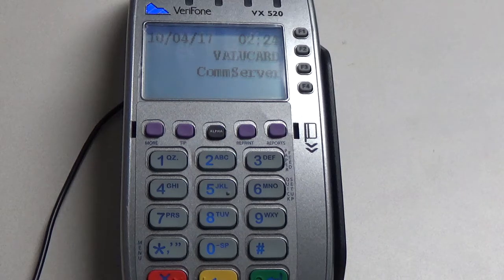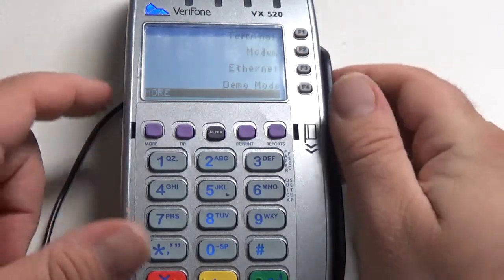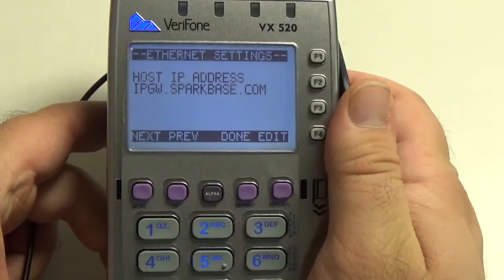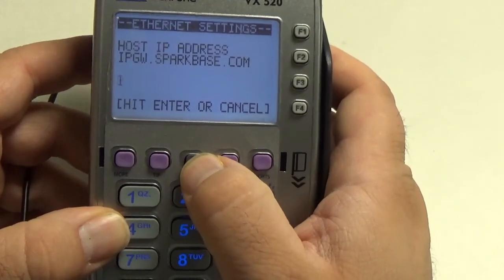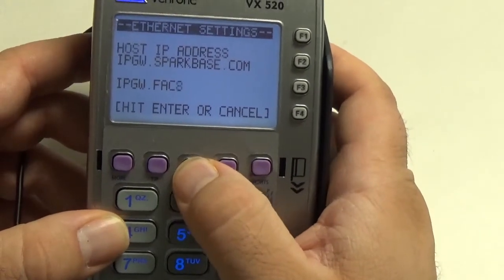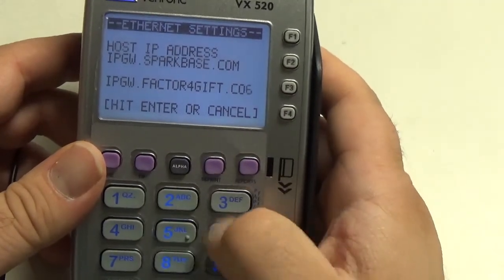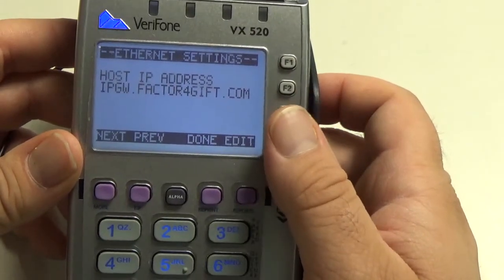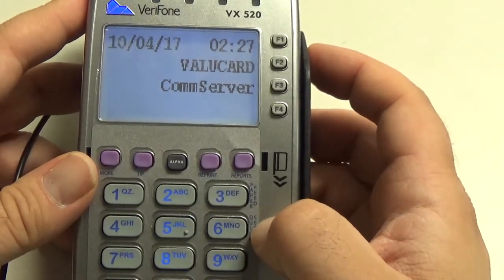How to Change the Host IP Address on a vx520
This video demonstrates how to change the Host IP Address in your Verifone vx520.